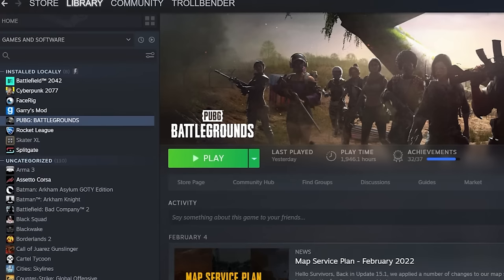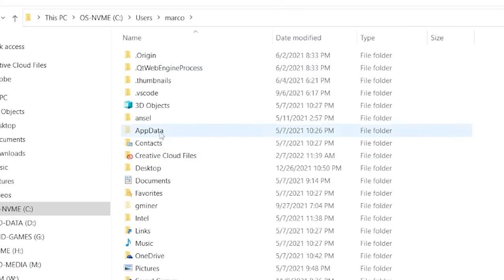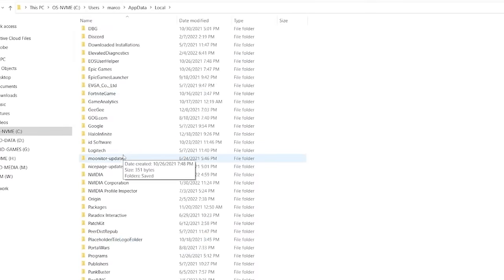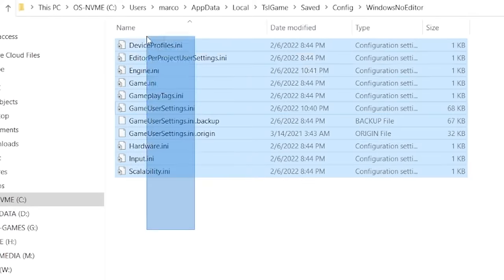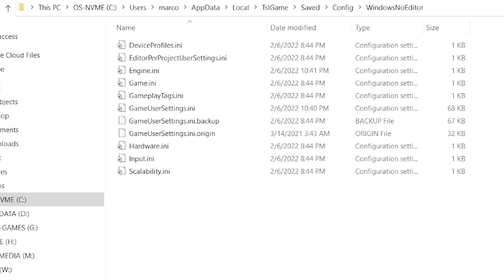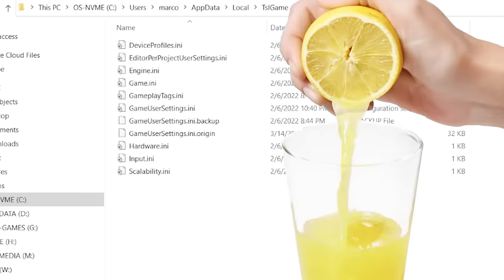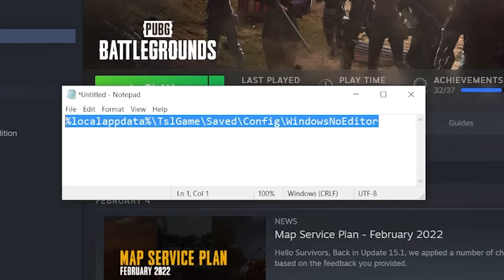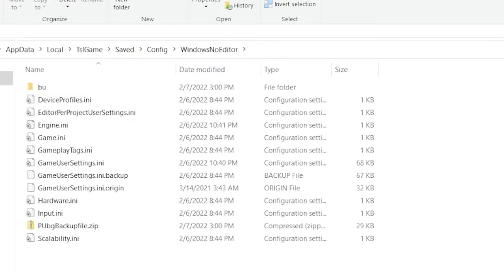Easily Backup PUBG Settings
How to find, backup, and restore your PUBG PC user settings.

To quickly get to the folder follow the instructions below:

Press Windows Key + R.
Paste the following below, then hit enter
%localappdata%\TslGame\Saved\Config\WindowsNoEditor